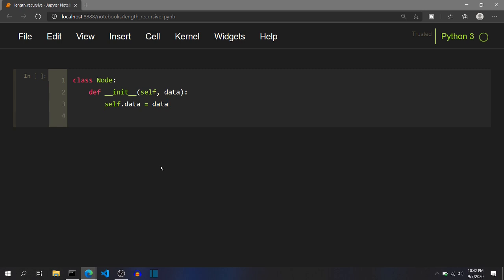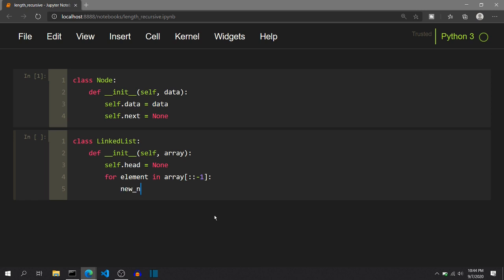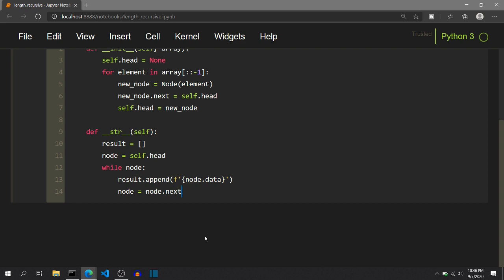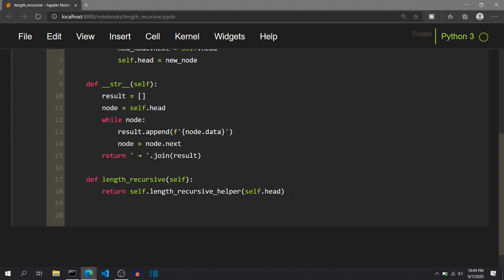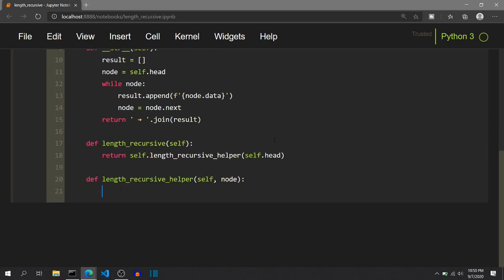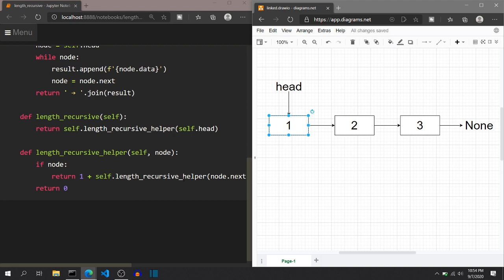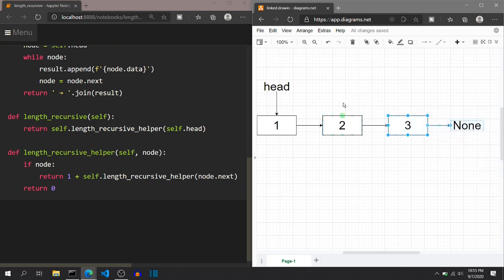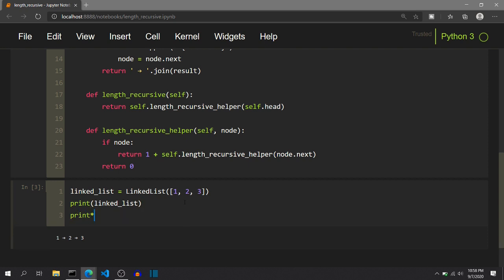Linked List Data Structure | Recursive Code of Length of Linked List Python 3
• This video contains:
► Recursive Code Of Length Of Linked List Python 3
► Length Of Linked List Python 3
► Linked List Length Python 3
► Linked List In Python 3
► Linked List In Data Structure Python 3

• Timestamps:
00:00 Introduction
00:33 Linked List Data Structure Code
04:40 Linked List Length Recursive Code
08:41 Dry Run and Visualization of Code
14:42 Complexity Analysis and Applications